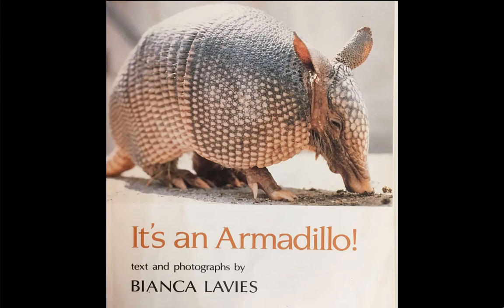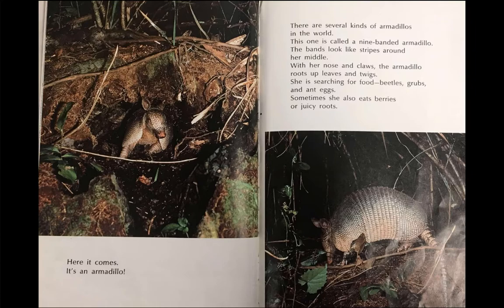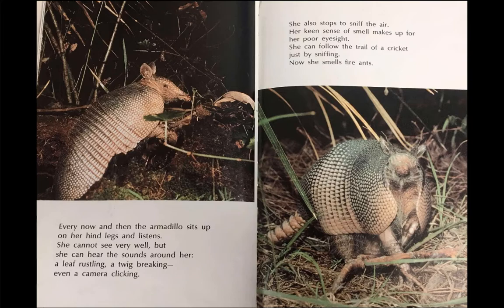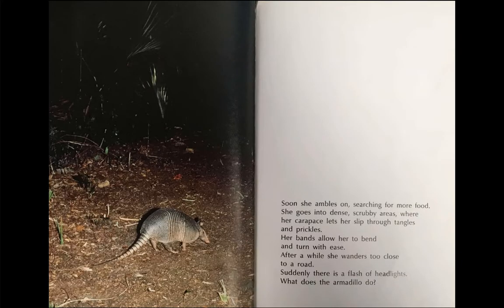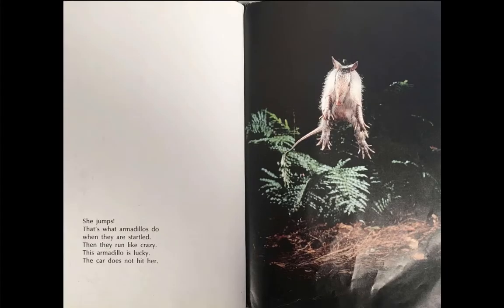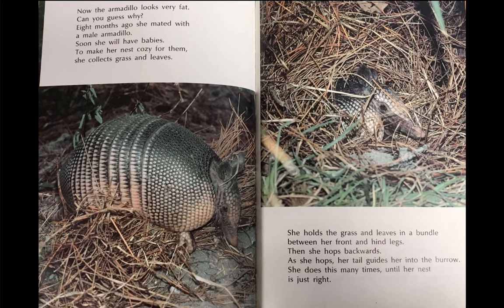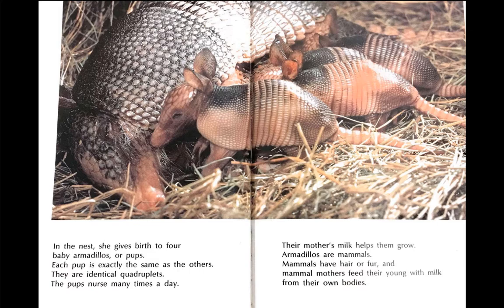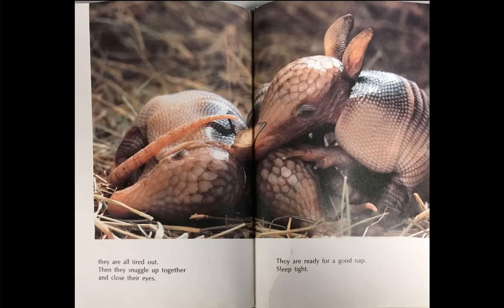It"s an Armadillo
Read aloud of It's an Armadillo! by Bianca Lavies